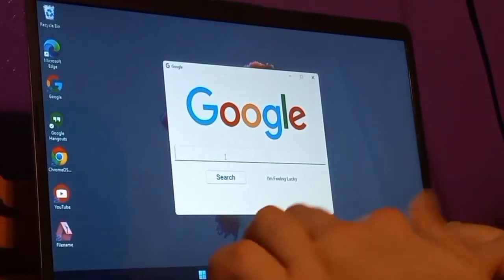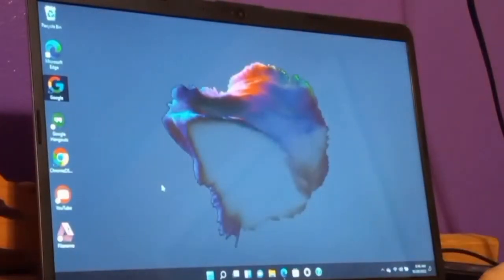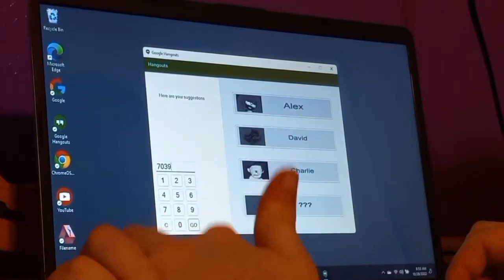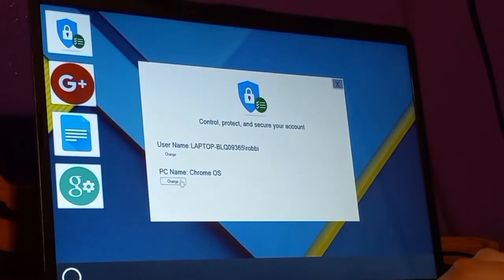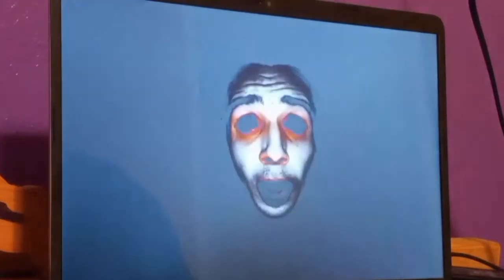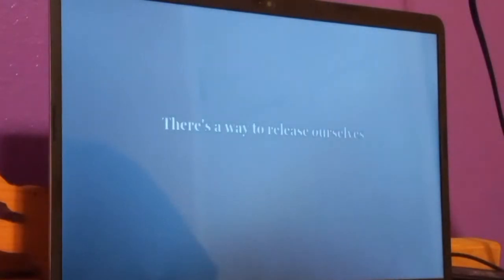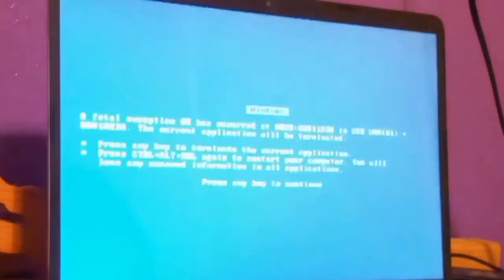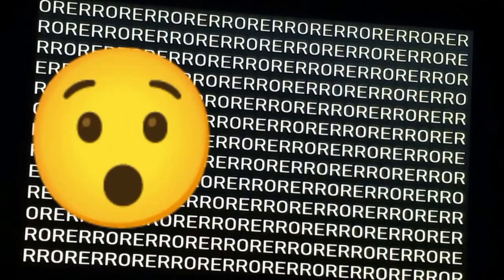TIME TO END THIS EXE SAGA ONCE AND FOR ALL!! | The Google.EXE Saga(The Secret Ending)!!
Is time to get the Secret Ending to this Google.EXE Saga and to end Tim hartlian once and for all. Join me as we show you how to get the Secret Ending to Google.EXE 5. We have to go through all the games again and do them correctly. Stick around to the end of the video to find out!!